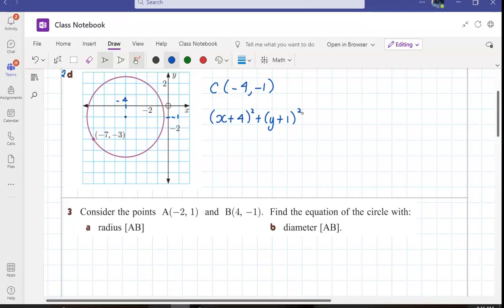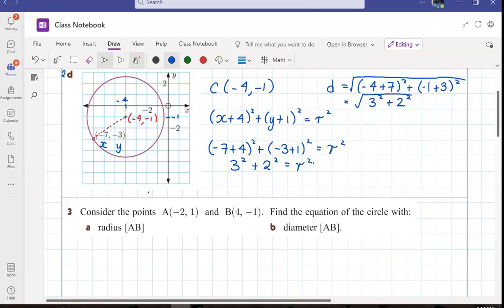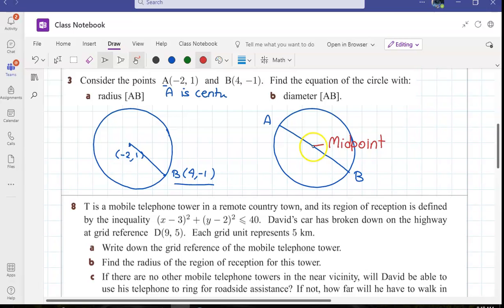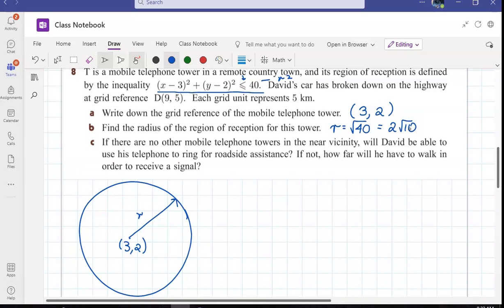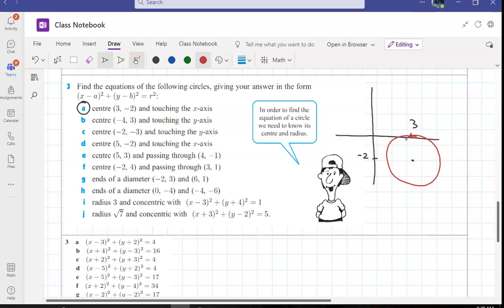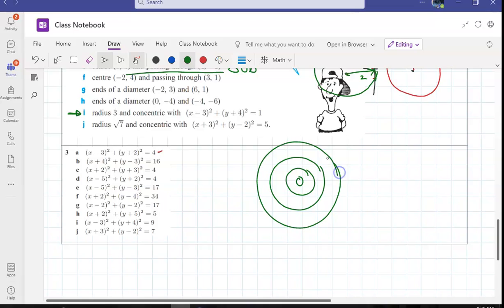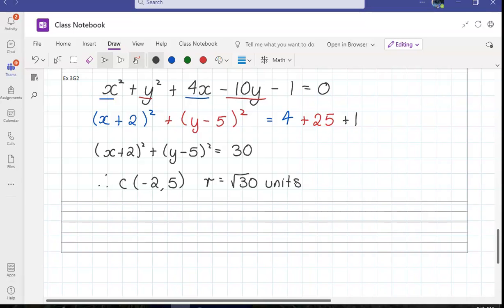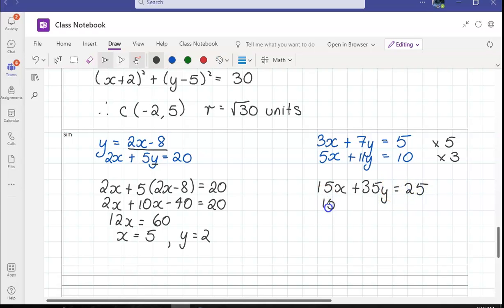11meth Thurs Week5 T2